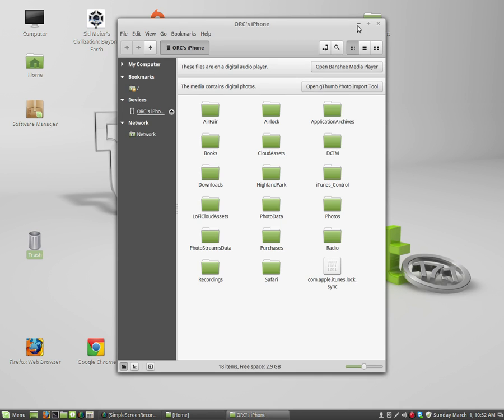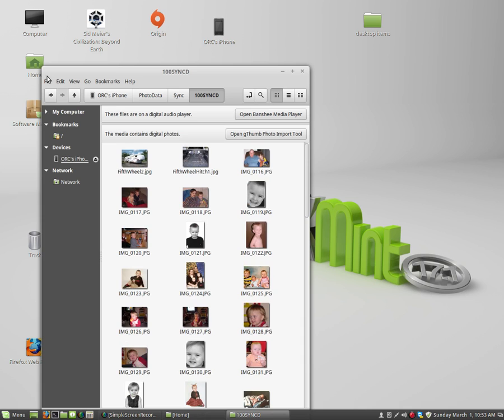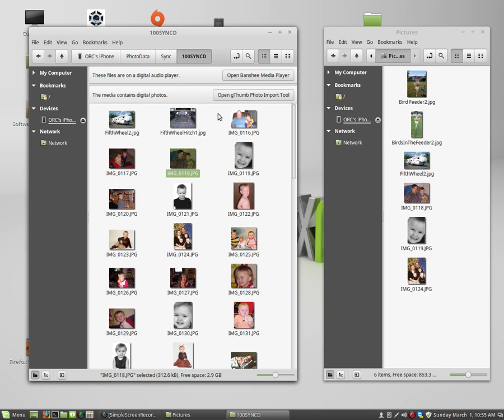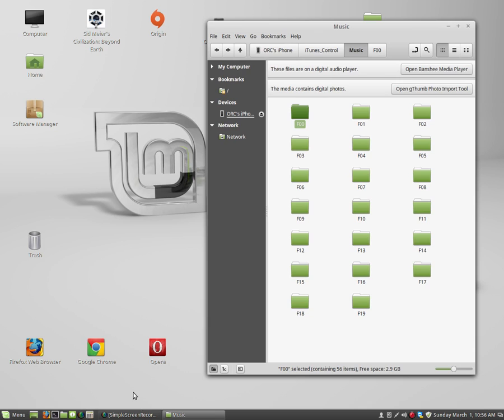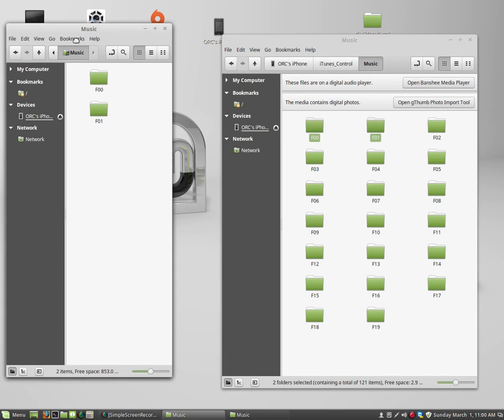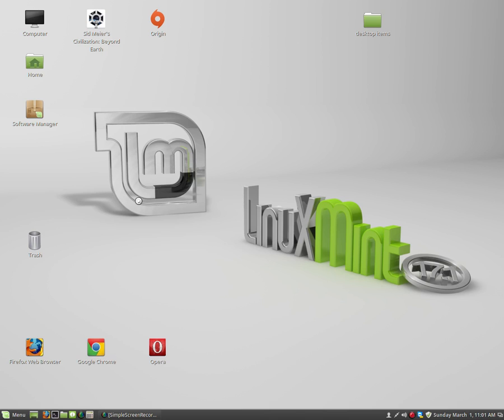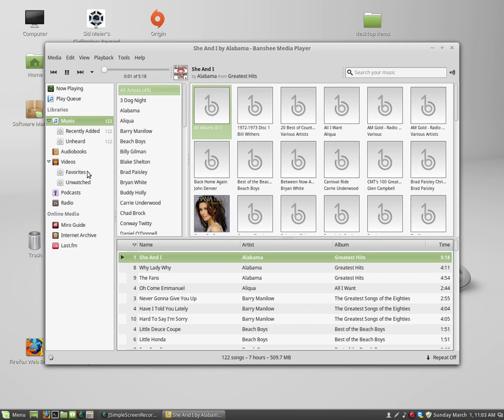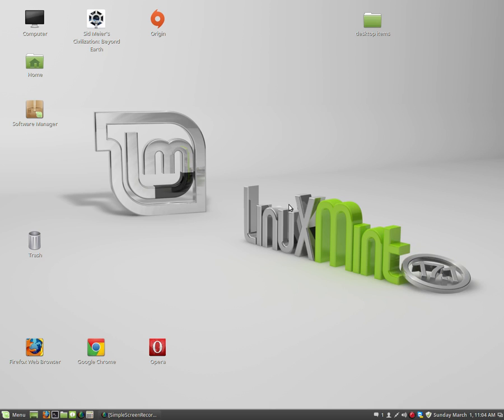Linux Mint Training Iphone 4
ORC Computers Linux Training Videos